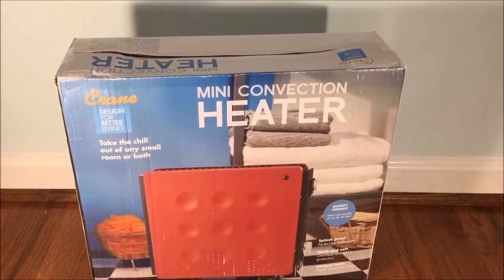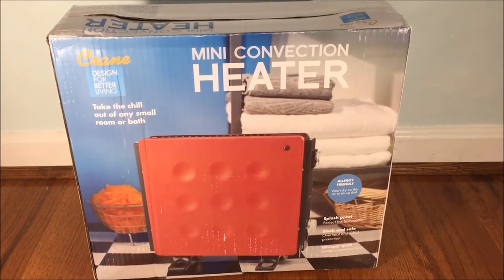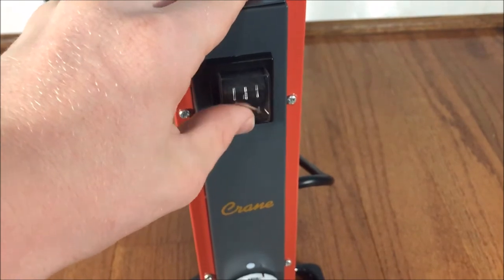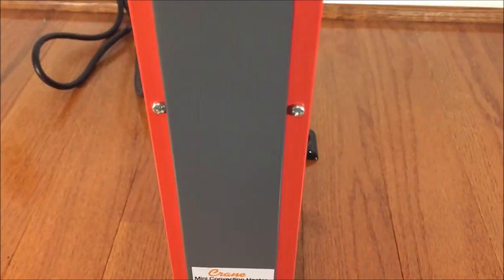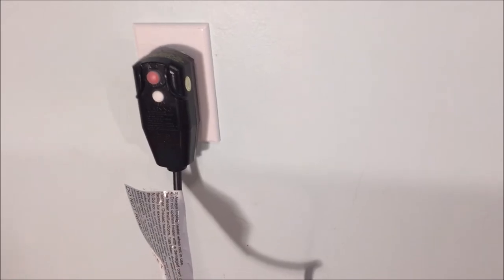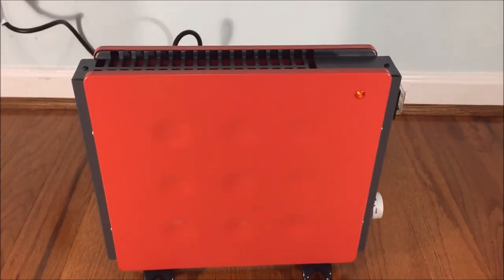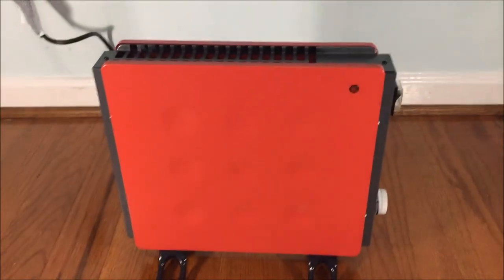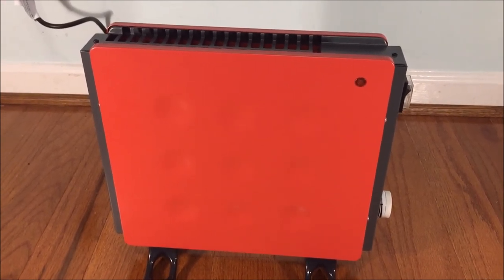Crane EE8069R Mini Convection Heater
First off, I apologize for the lack of videos, I've been so busy with life, I'm 18 now, busy with school, midterm exams, and work, and my channel hasn't been as much of a priority as it used to be. That does not mean all is lost, however. I will continue to upload videos, and have a few fans up on the table.  I have the 400 subscriber special (late, I'm sorry) up and ready to publish. Anyways, I bought this as a silent alternative to other heaters for the 2018 winter and absolutely love it. Awesome heater. Expect more videos soon.